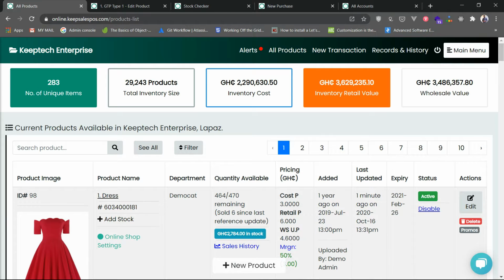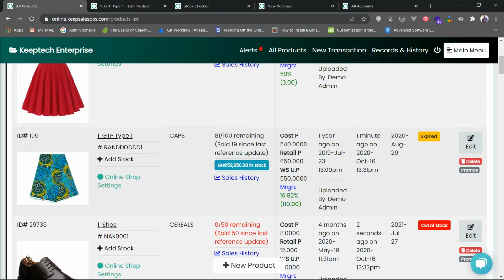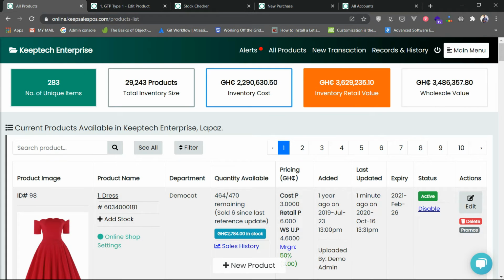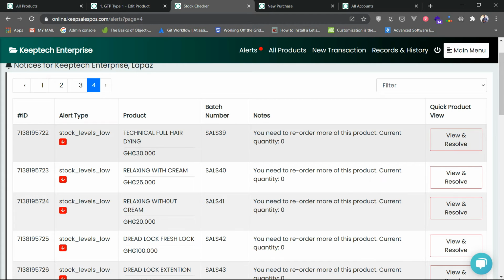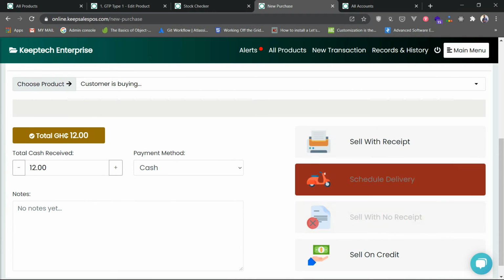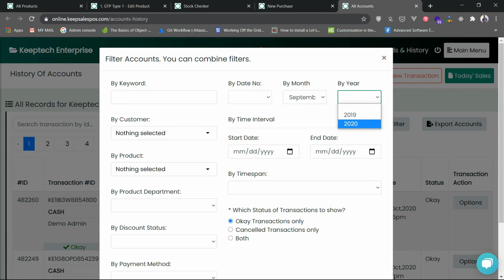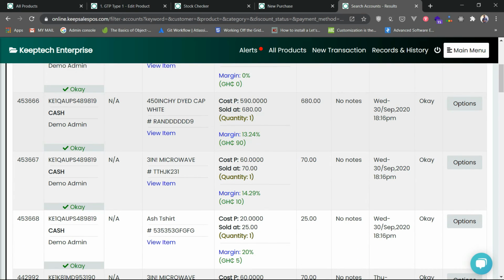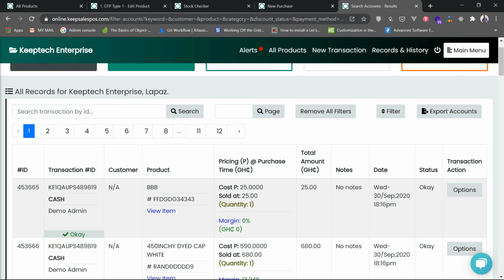Sumundi Keepsales For Fashion Businesses | Managing Your Inventory and Accounts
If you own a business that is in the fashion industry dealing in items such as shoes, clothing, textiles, beauty products, etc and you would like to get an idea of how Sumundi Keepsales can help you manage your business, then this video is definitely for you.